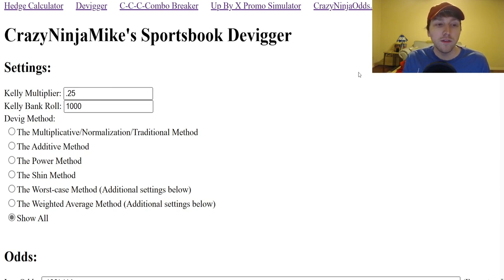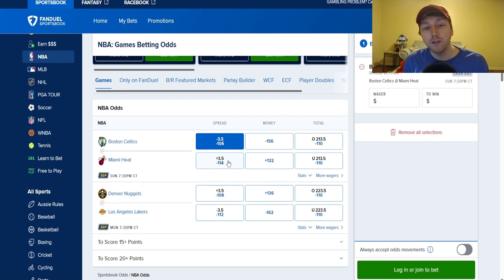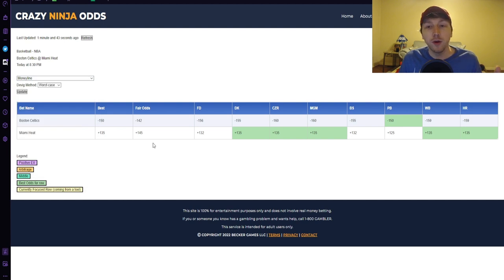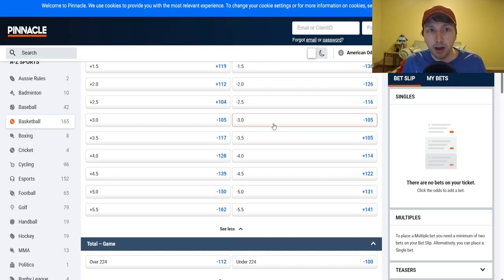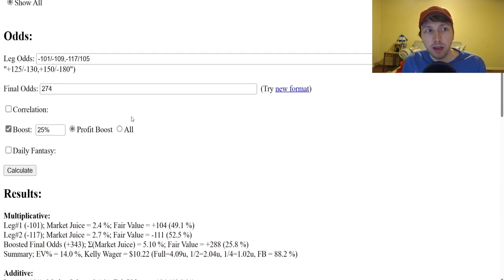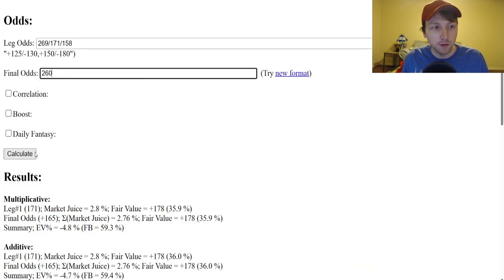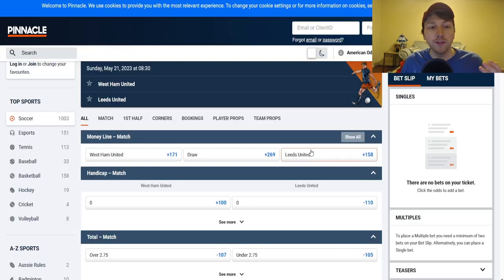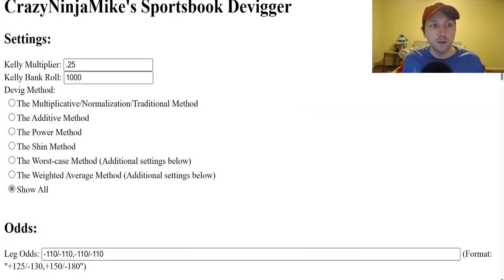Add the CrazyNinjaMike Sportsbook Devigger to Your Sportsbetting Arsenal